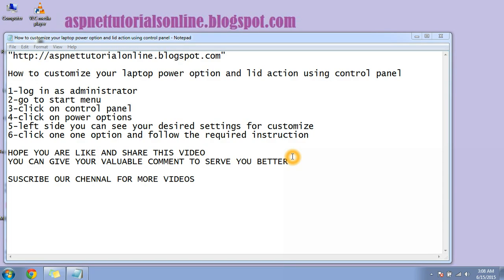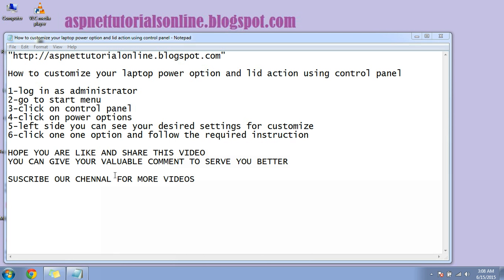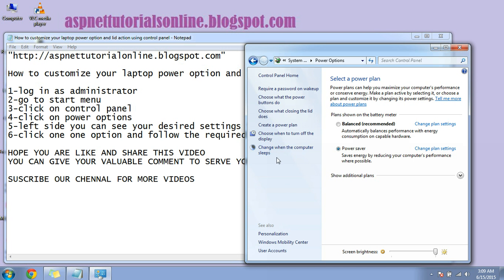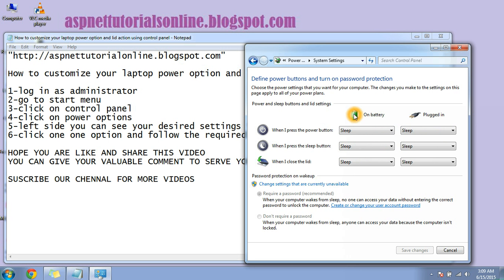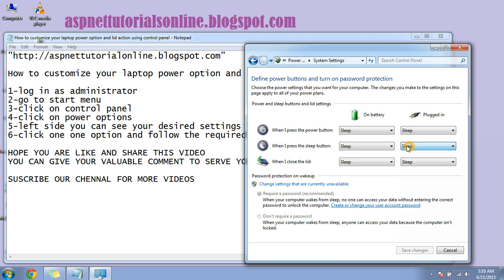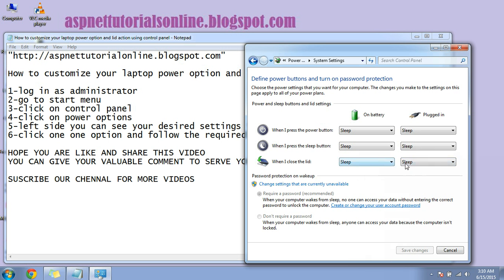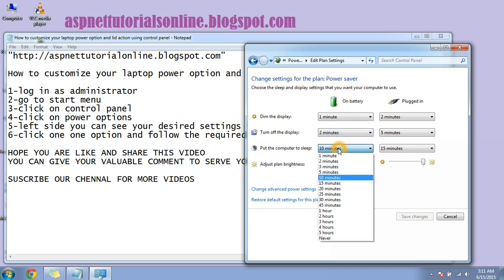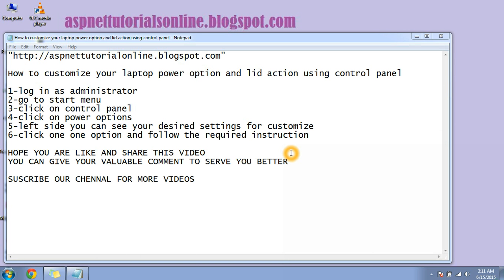How to create,delete and format a partition using administrative tool